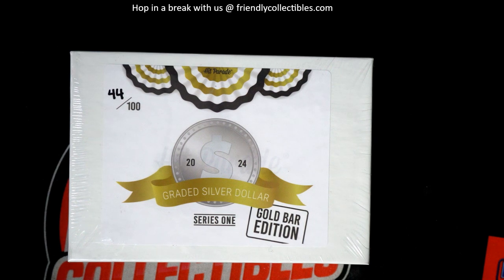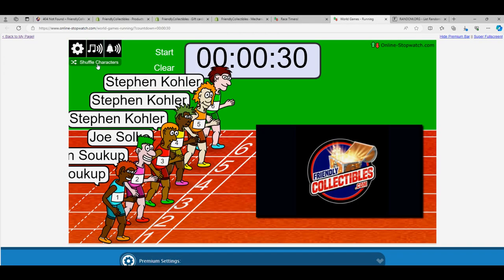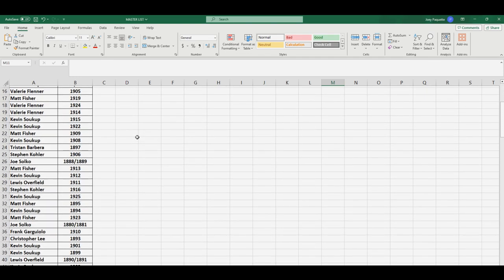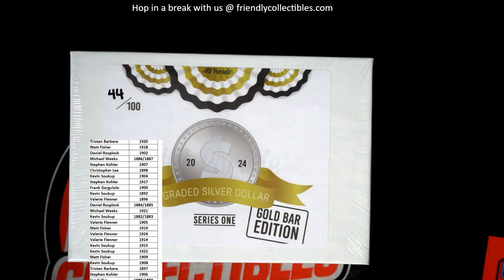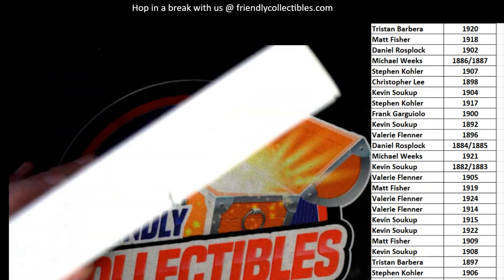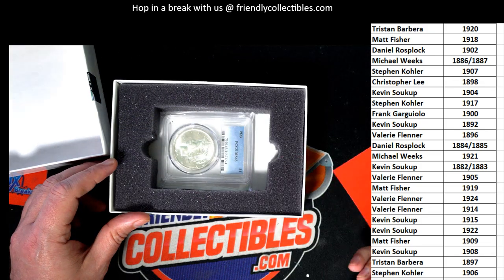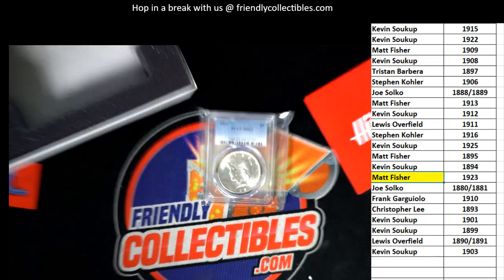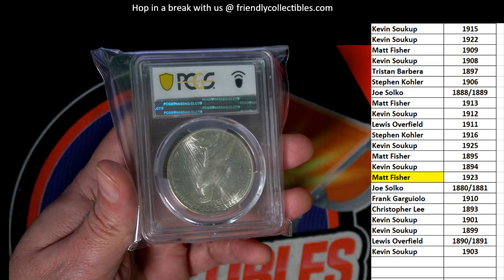2024 Hit Parade Graded Silver Dollar ID 24GBARED101